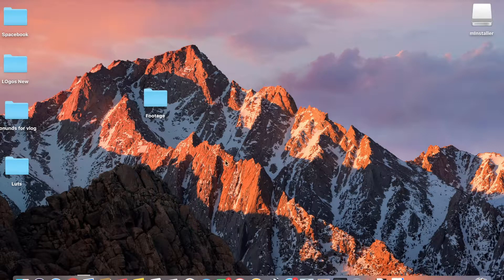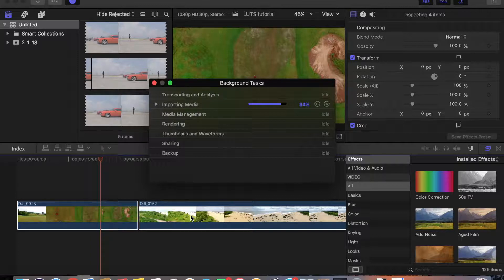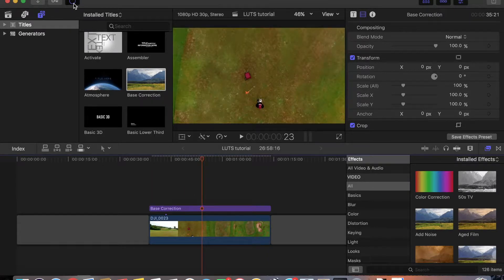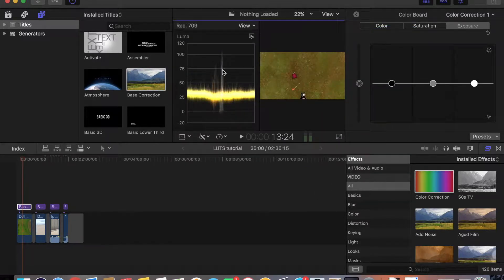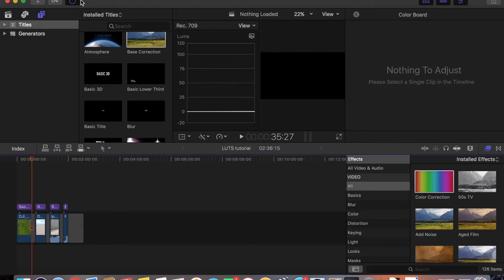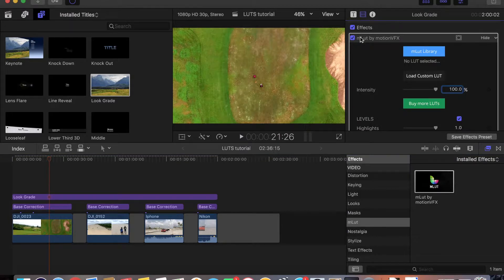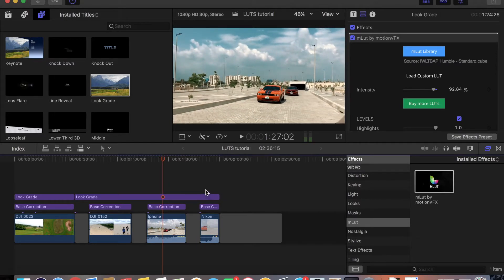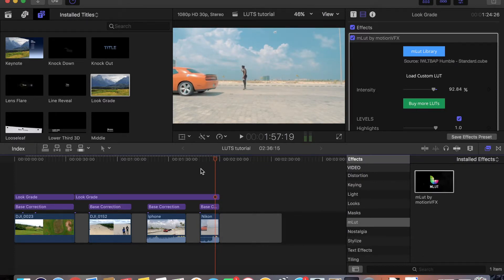How to Edit using LUTs in Final Cut Pro Tutorial | Kendrick Lemar Humble LUT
How to Edit using Luts in Final Cut Pro Tutorial 2018. I Decided to Release my First Tutorial Ever to Show you guys how to edit easily with LUTS in Final Cut Pro.

This video was graded with Humble LUTs, check them out and much more

Filmed this video in 1080p on My iPhone.